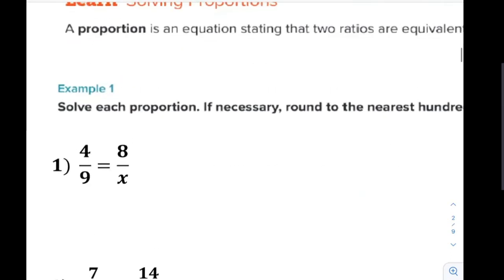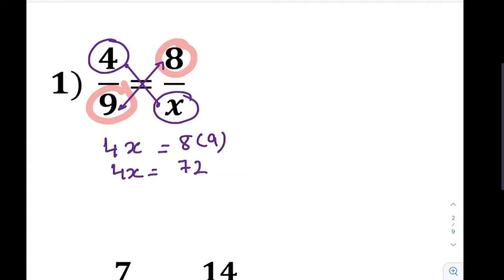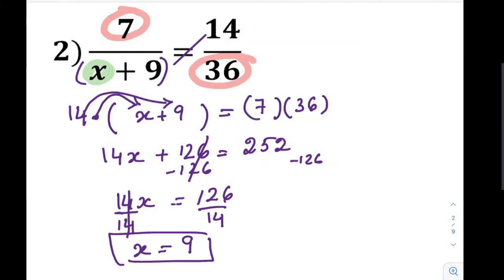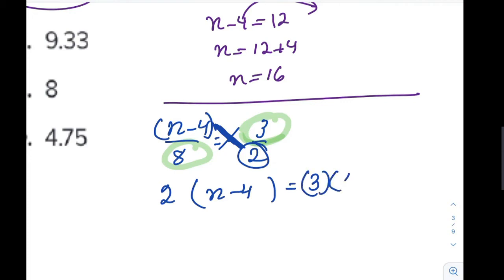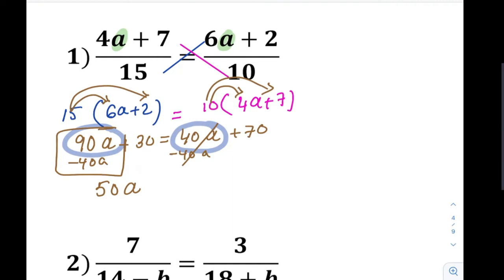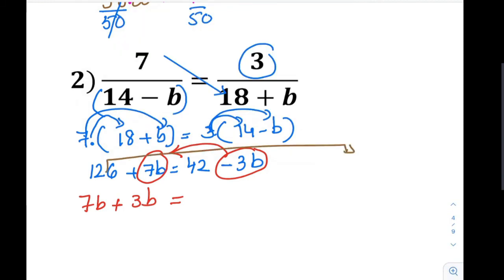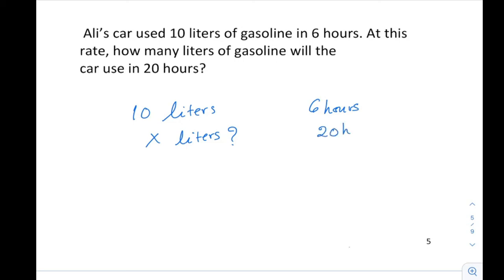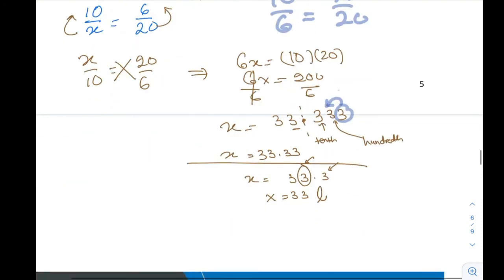2.6-Solving Proportions - Part 1